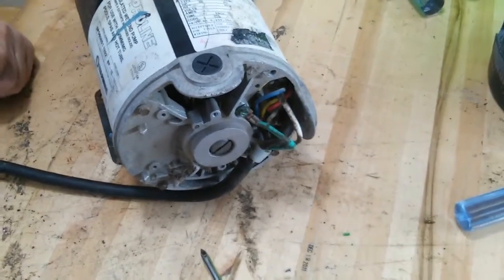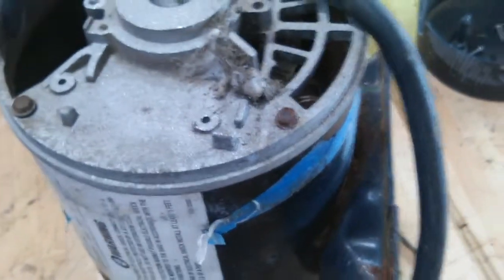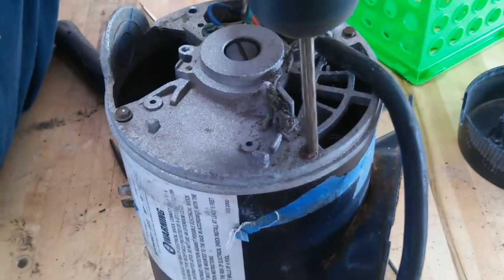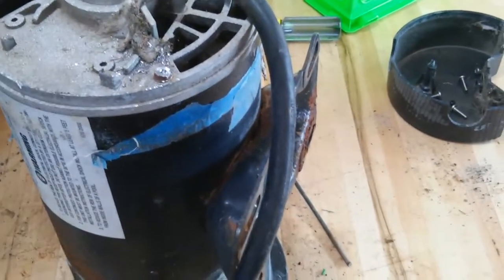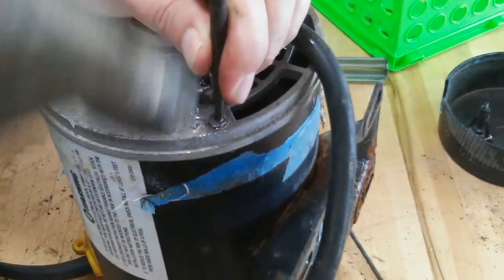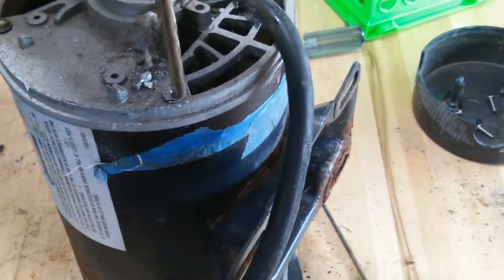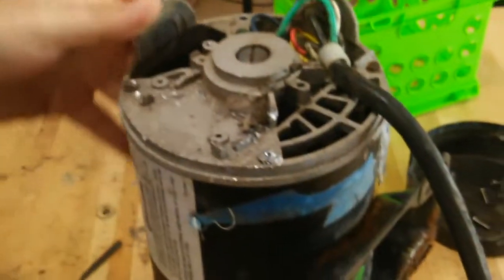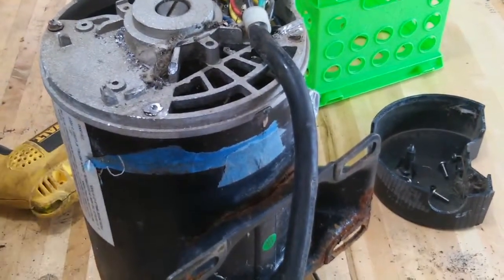▶ Proline Pool Pump Troubleshooting Part 005